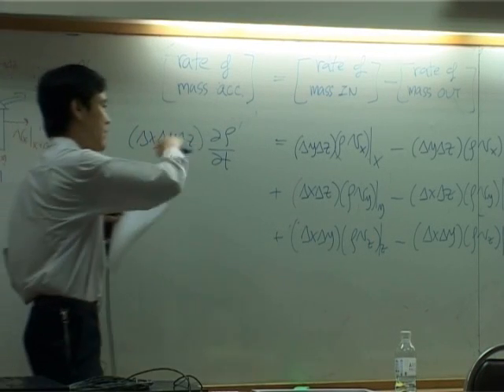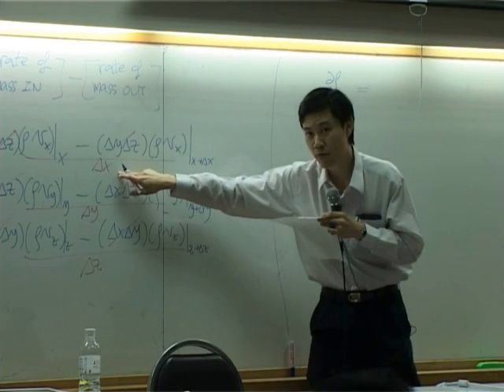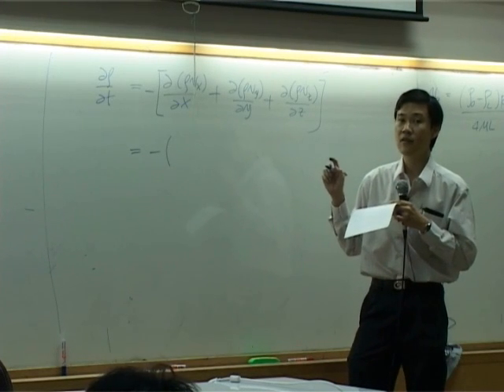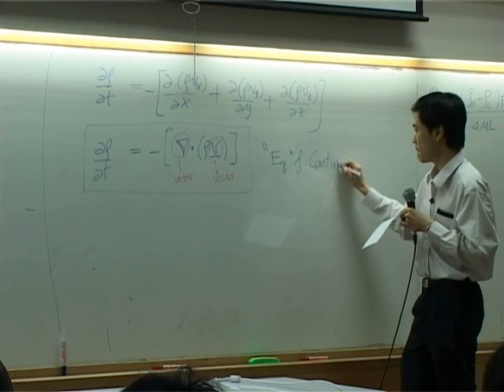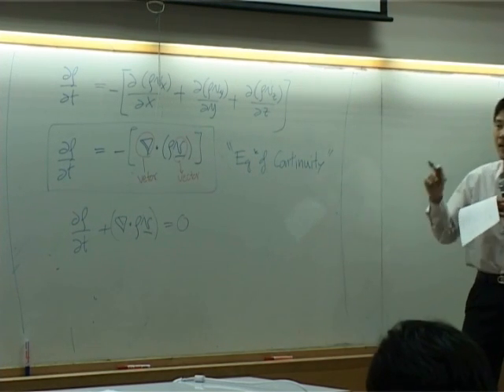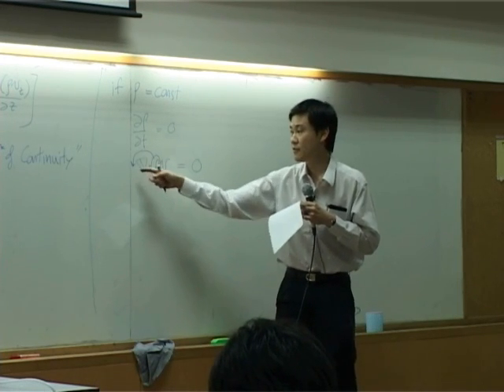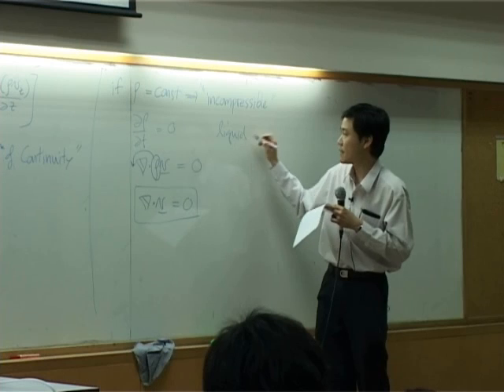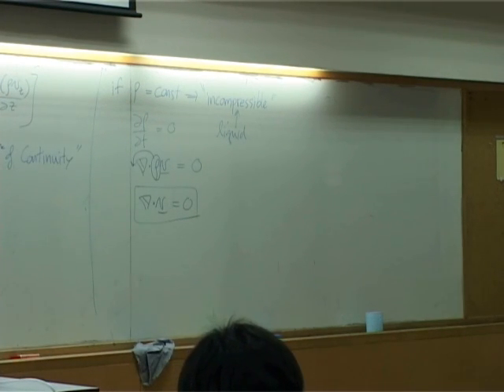Transport Phenomena lecture on 9-11-12 - Momentum transport 6/10 (part 7 of 7)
Derivation of equation of continuity. (lectured by Dr. Varong Pavarajarn, Chulalongkorn University, THAILAND).